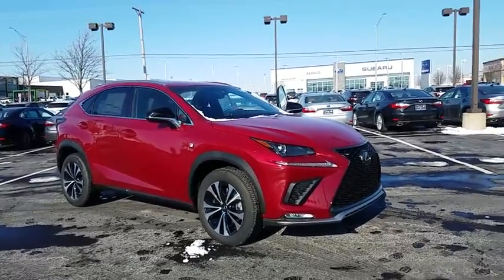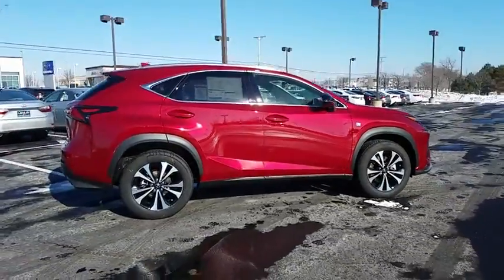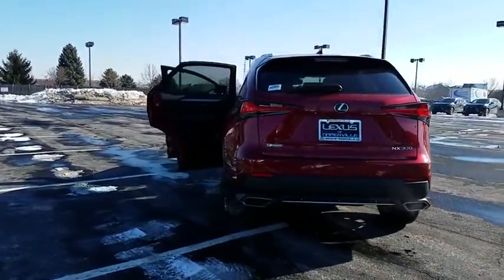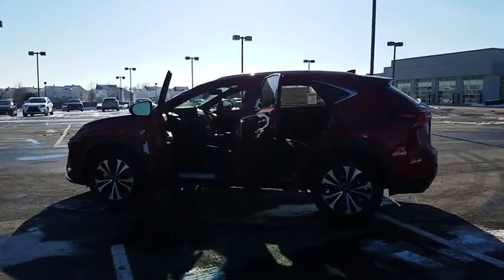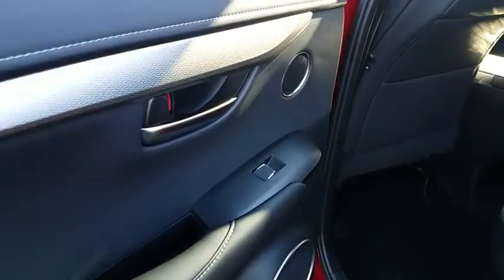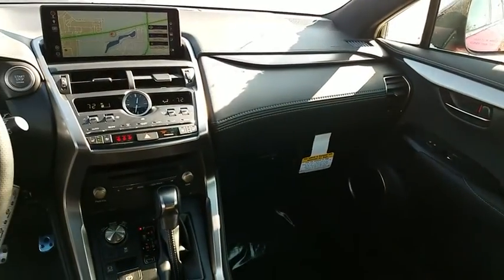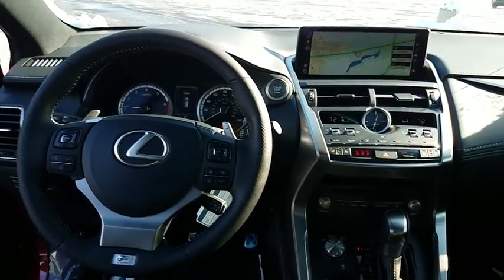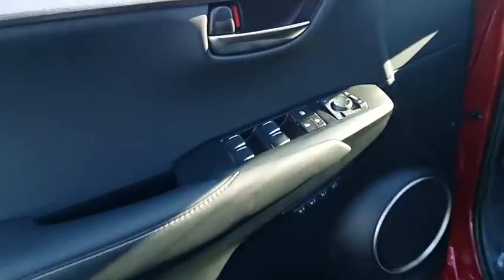2018 Lexus NX Naperville, Aurora, Joliet, Downers Grove, Bolingbrook, IL 180268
2018 Lexus NX
2018 Lexus NX NX 300 F Sport - Stock#: 180268 - VIN#: JTJBARBZ6J2159646

2018 Lexus NX 300 F Sport Matador Red AWD 27/22 Highway/City MPG4D Sport Utility